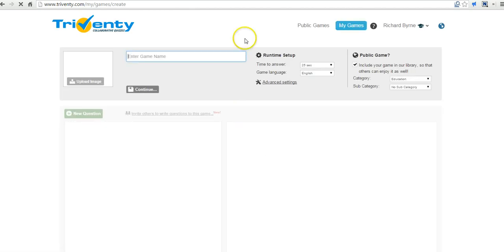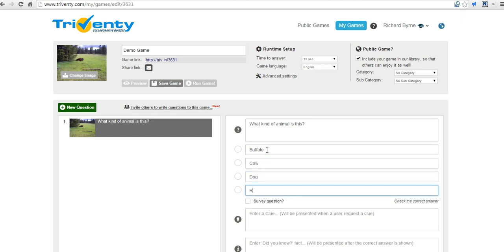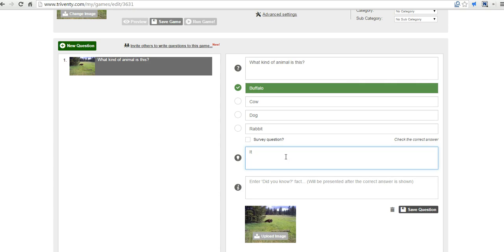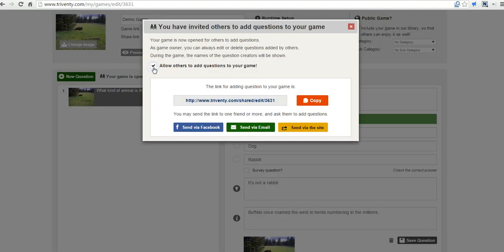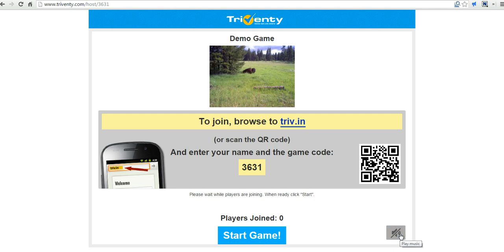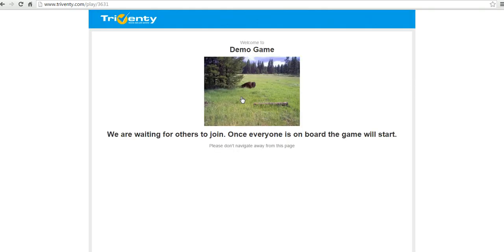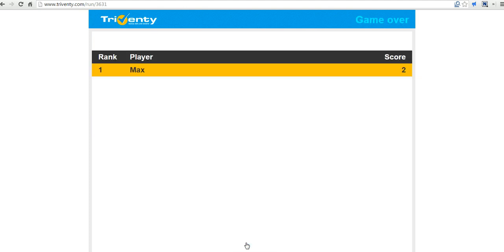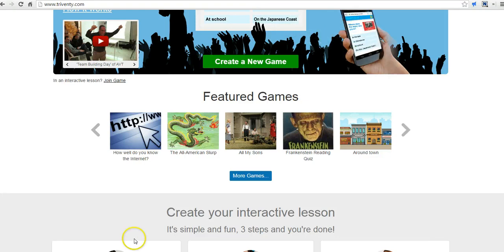Create Fun Review Games on Triventy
Create interactive review games to play in your classroom on laptops, Chromebooks, iPads, and Android tablets.